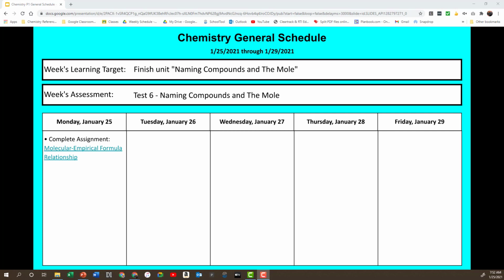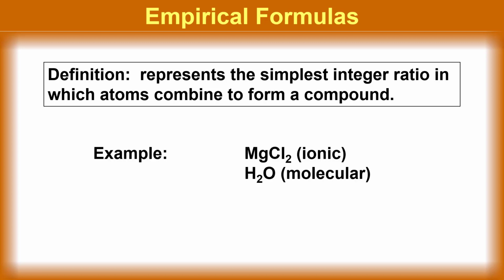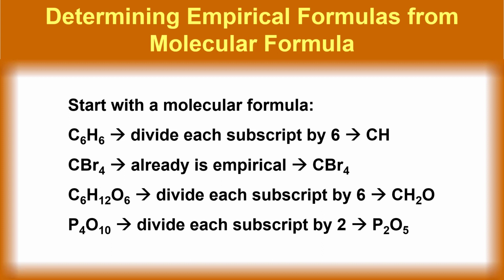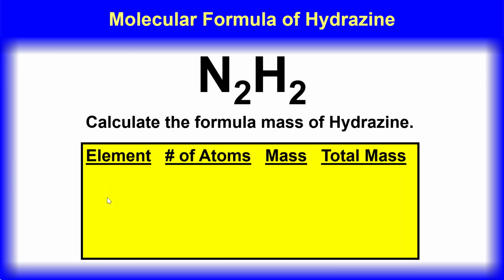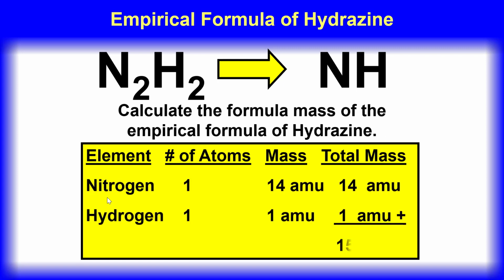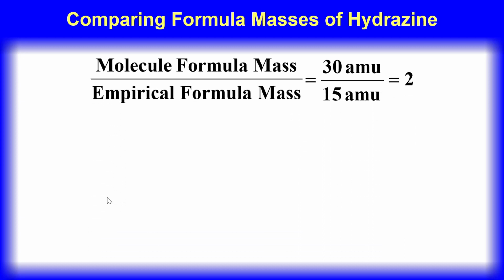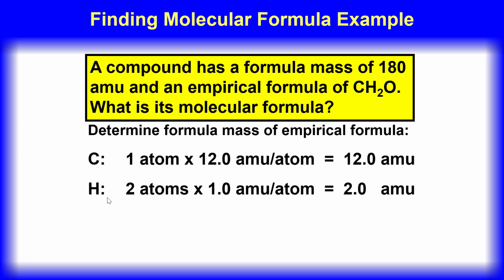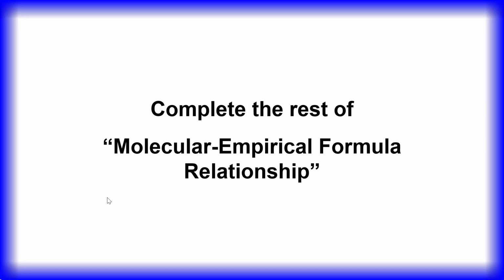Molecular-Empirical Formula Relationship